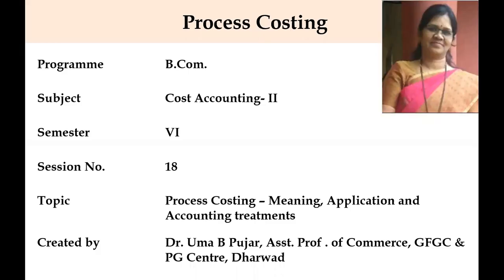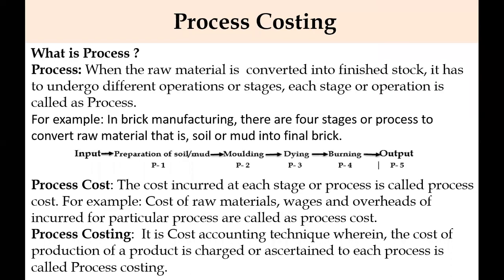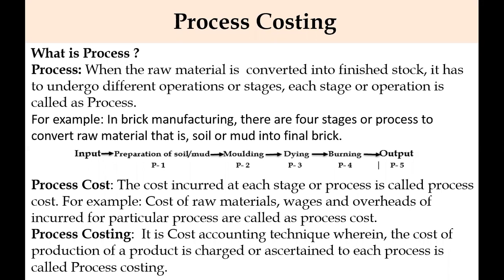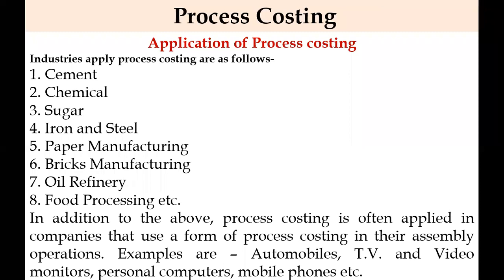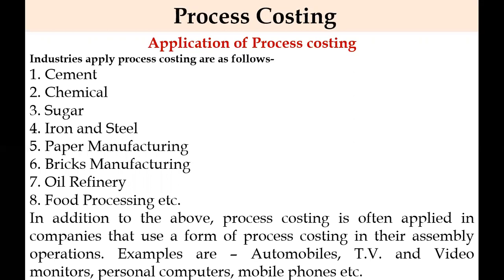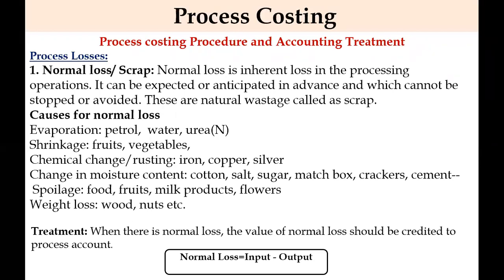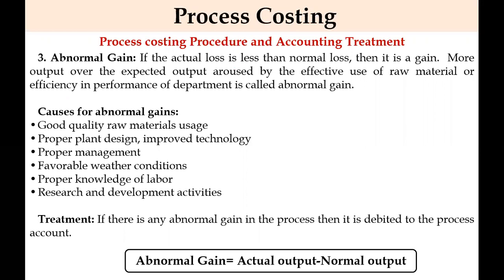Cost Accounting- II: Session 18- Process Costing:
Session 18: Process Costing: Meaning, Application and Accounting treatments